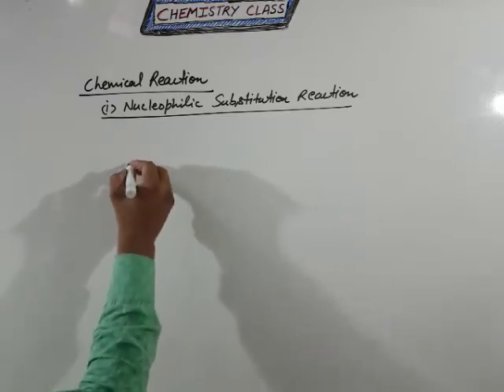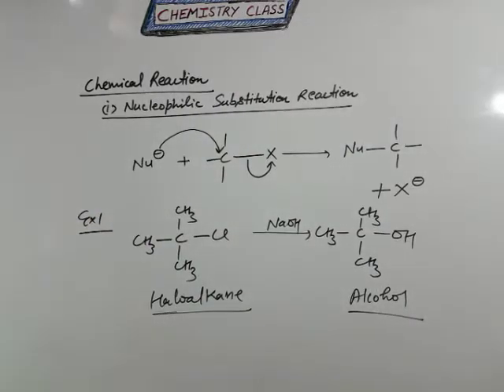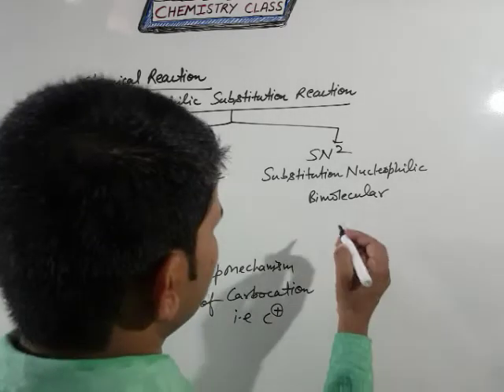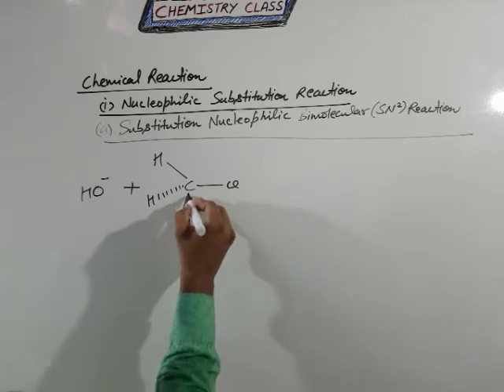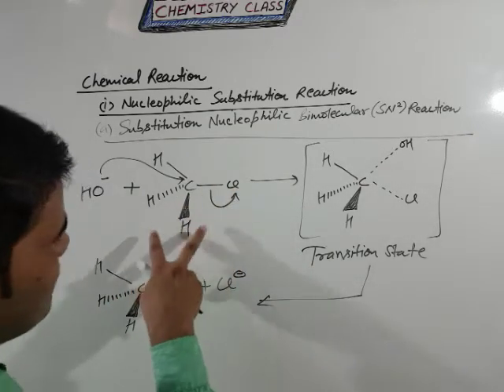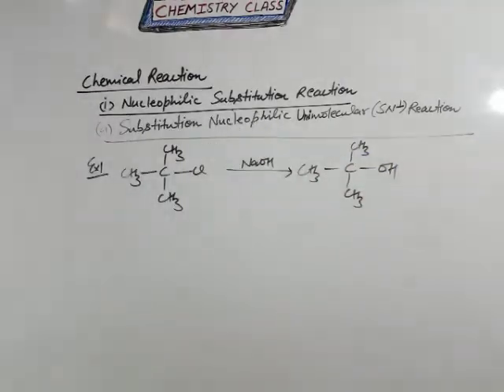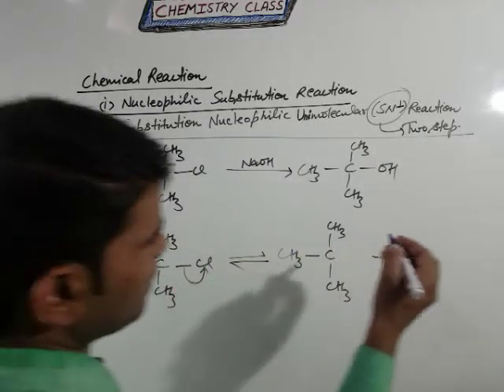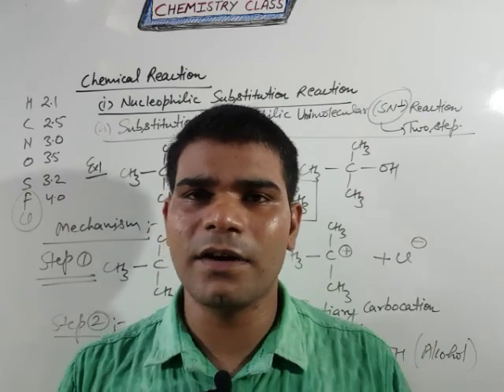HaloAlkanes and HaloArenes L7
IIT-JEE/ADV#NEET#CLASS12#DU#AKTU#AMU#|AKM SIR | M.Sc, NIT WARANGAL)